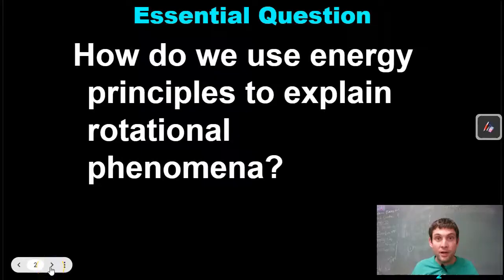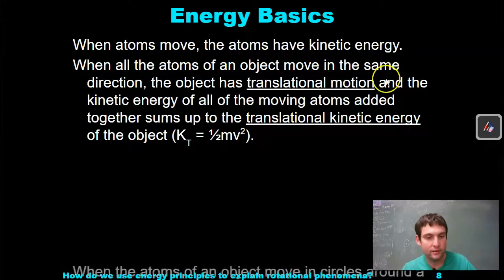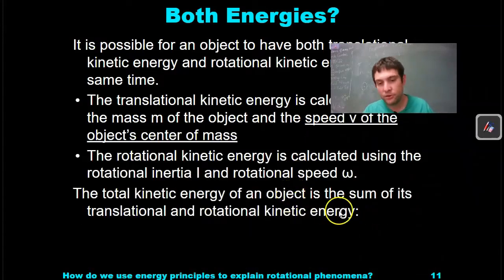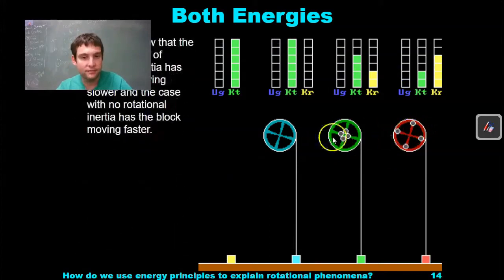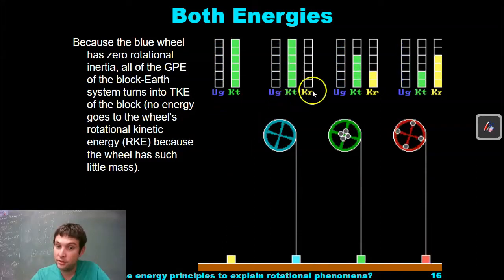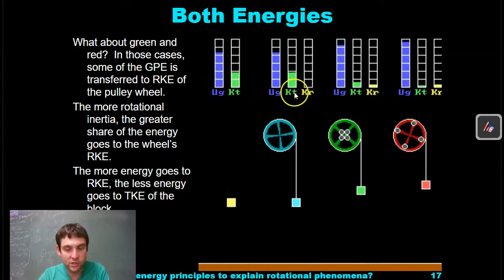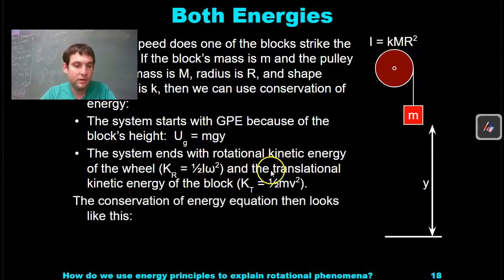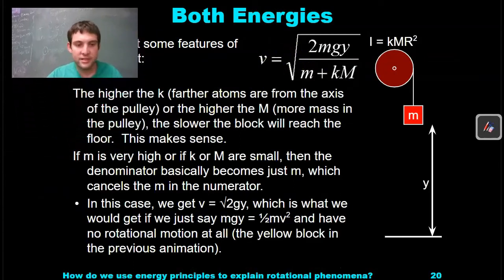Unit 6.5 Rotational Kinetic Energy 1